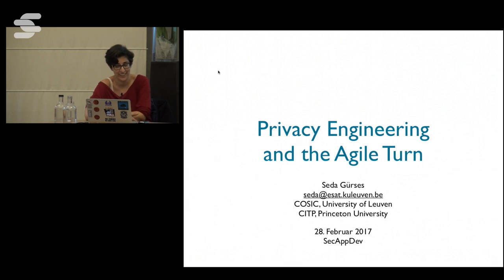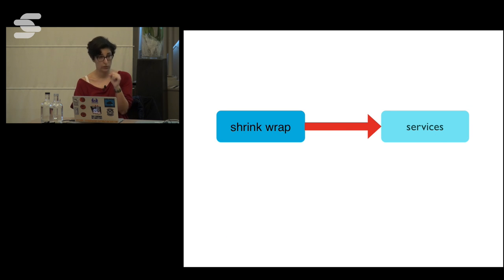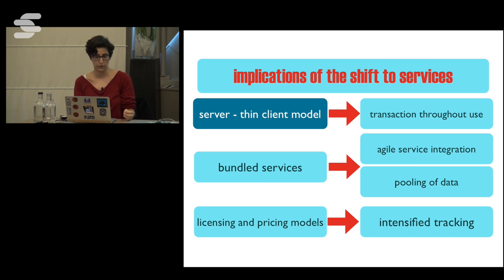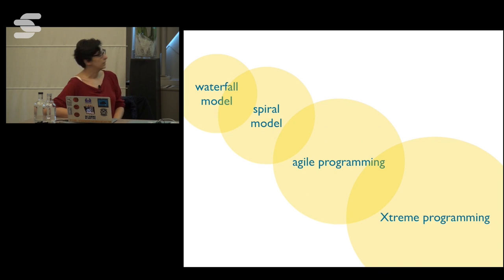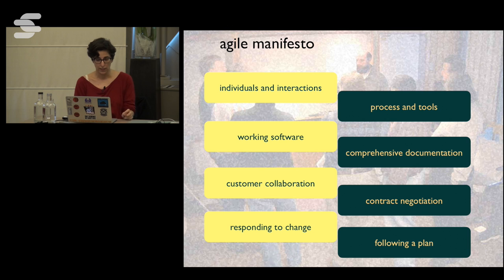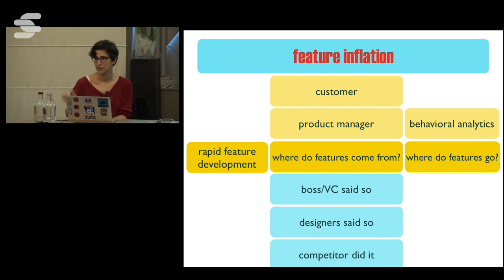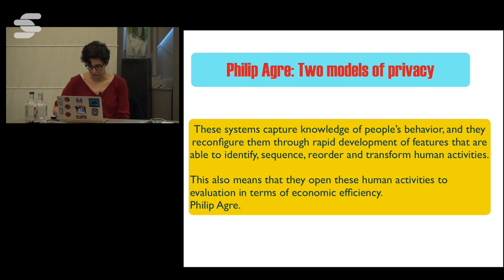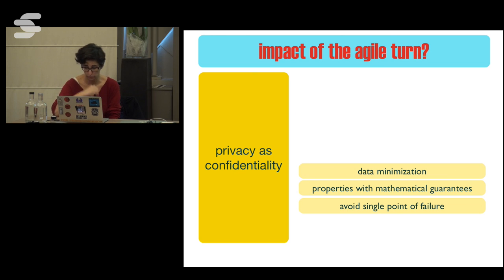Addressing Privacy in Cloud Service Development - Seda Gürses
Three major shifts have transformed the practice of software engineering over the last two decades. In short, these are the shifts from waterfall to agile development, from shrink-wrap software to services, and from the PC to the cloud. I will refer to this transformation as the 'agile turn’. After going over the different tenets of the agile turn based on interviews with developers in the US, we will take time to discuss the challenges and opportunities it offers to addressing privacy.  To conclude, I will present some recent academic research addressing aspects of the agile turn and relate those to the challenges to the requirement of privacy by design in the General Data Protection Regulation (GDPR).

Seda Gürses is a Postdoctoral Research Associate at CITP, Princeton University and an FWO fellow at COSIC, University of Leuven in Belgium. She works on privacy and requirements engineering, privacy enhancing technologies and surveillance. Previously she was a post-doctoral fellow at the Media, Culture and Communications Department at NYU Steinhardt and at the Information Law Institute at NYU Law School, where she was also part of the Intel Science and Technology Center on Social Computing. She completed her PhD at the Department of Computer Science at the University of Leuven, where she was also a member of the Privacy and Identity Management Group at COSIC in the Department of Electrical Engineering.